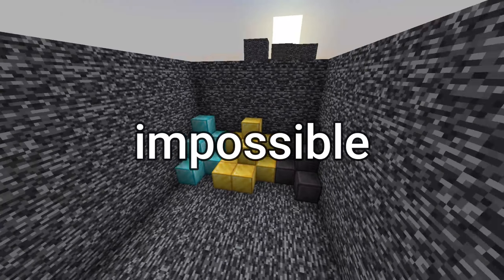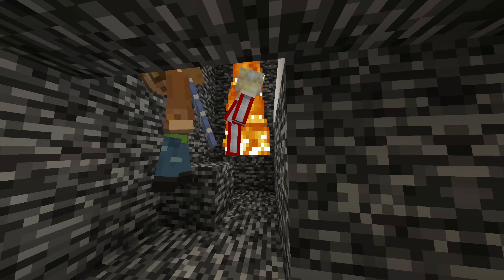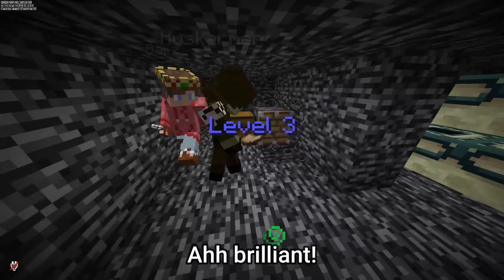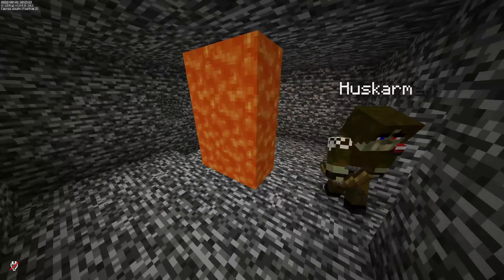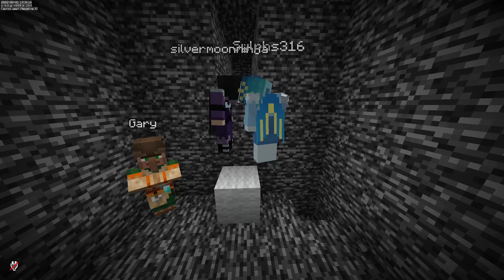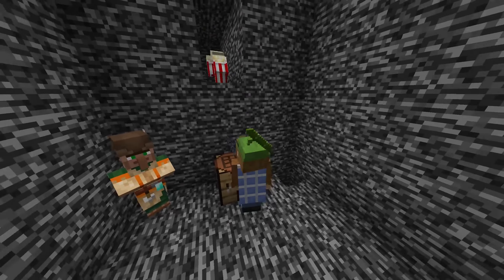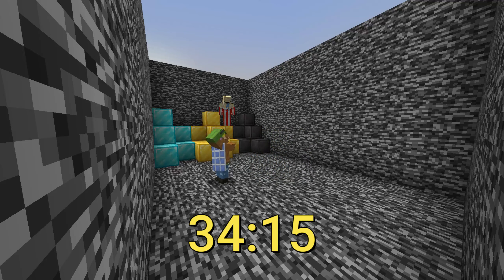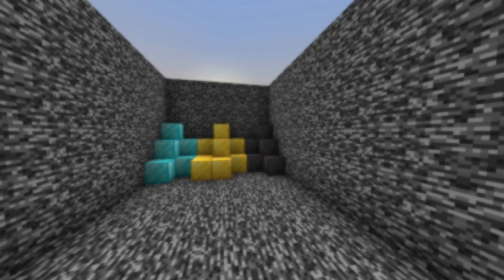I Trapped 11 YOUTUBERS in a Minecraft ESCAPE ROOM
I trapped 11 minecraft youtubers in an impossible escape room to see which team can escape the fastest! This video is inspired by youtubers like  @Wifies   and  @rekrap2

This series is inspired by servers like Hermitcraft and Empires SMP consisting of creators like mumbo jumbo, grian, ldshadowlady, smallishbeans, etho and other hermitcraft and other smp youtubers. However, it's Arcadia with Astrixx, POG. This is a minecraft 1.19 smp, but with a twist innit, all of us are content creators on youtube! Style of video lightly inspired by hardcore youtbers sandiction, wadzee and Luke TheNotable, along with hermitcraft members like Mumbo jumbo, also creators like rekrap2, and parrot.